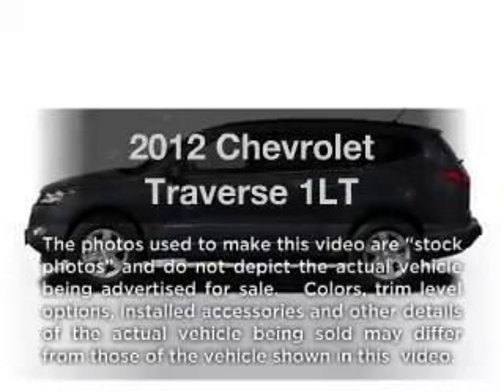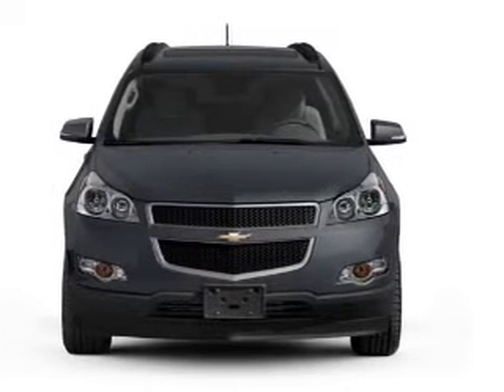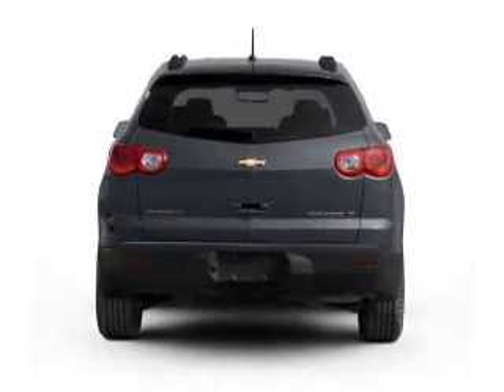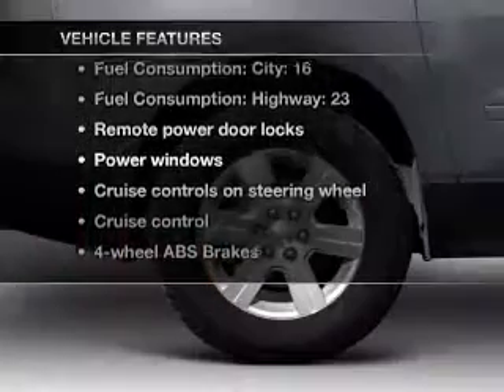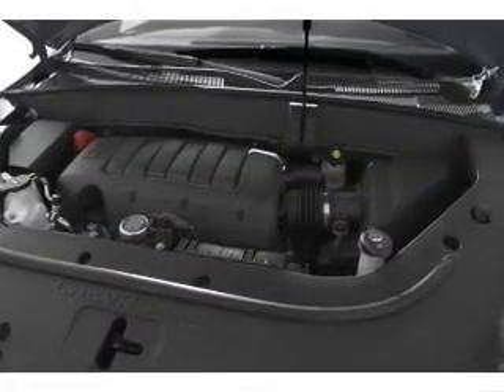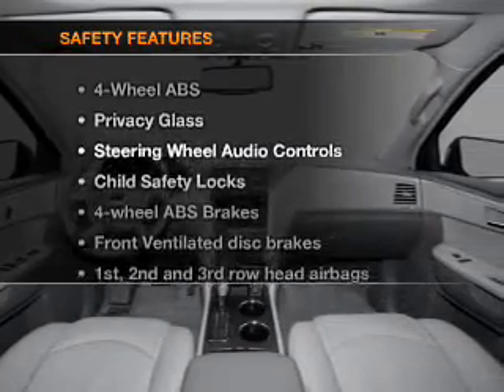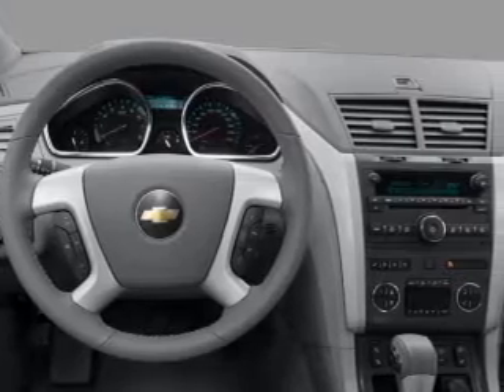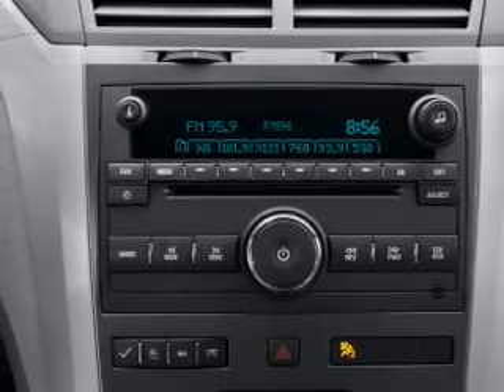2012 Chevrolet Traverse - Wheat Ridge CO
Year: 2012
Make: Chevrolet
Model: Traverse
Trim: 1LT
Engine: 3.6 liter 6 cylinder 24 valve
Transmission: 6-Speed Automatic
Color: Dark Blue Metallic
Mileage: 0
Address:
11001 West I-70 Frontage Rd North